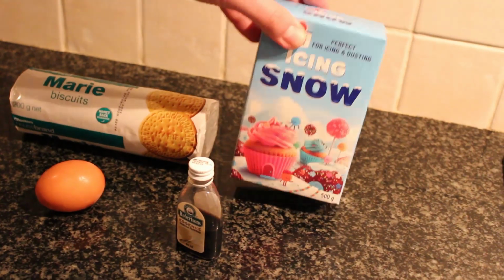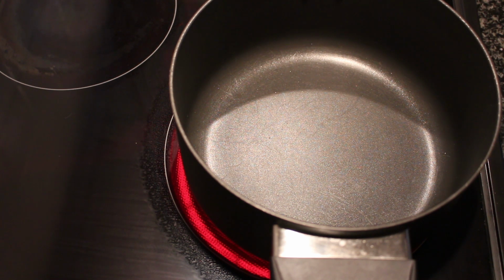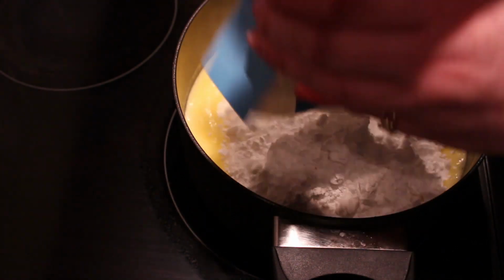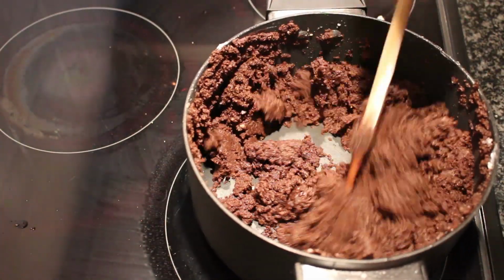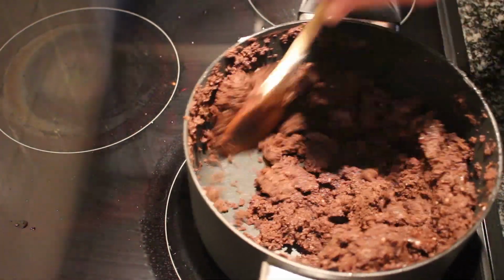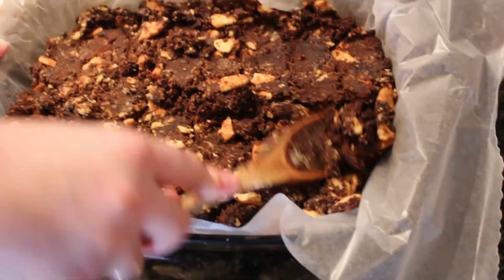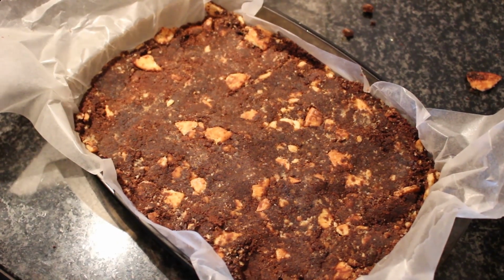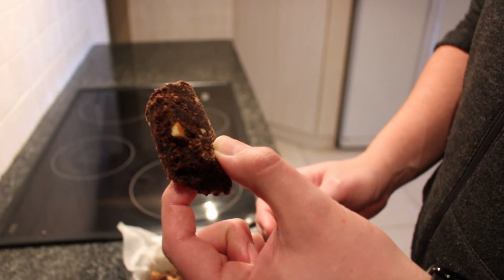Easy Chocolate Brownies - South African Recipe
Its winter here in Cape Town South Africa and what can be better then some easy home made chocolate brownies anyone can make at home.

sub_confirmation=1

Follow along and learn how to make this classic South-African favorite with ingredients you might have already.

1. Vanilla Biscuits (For our South-Africans Marie Biscuits)
2. Icing Sugar
3. Egg
4. Vanilla Essence
5. Butter
6. Coco Powder